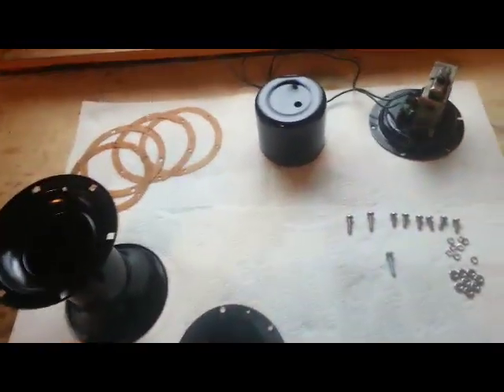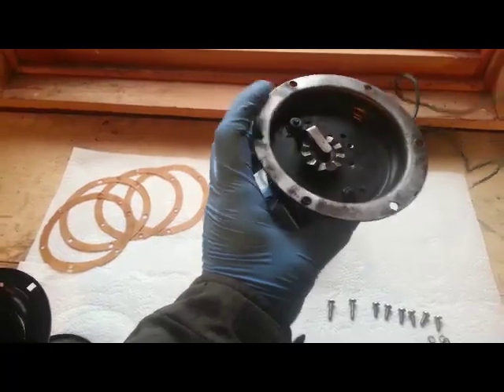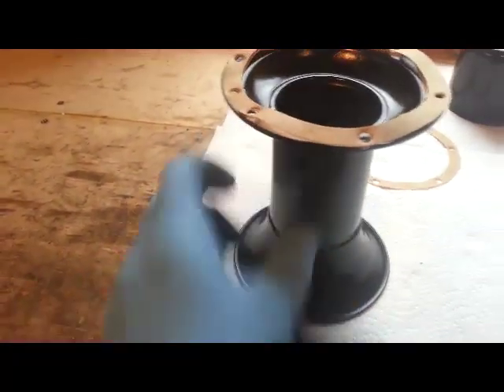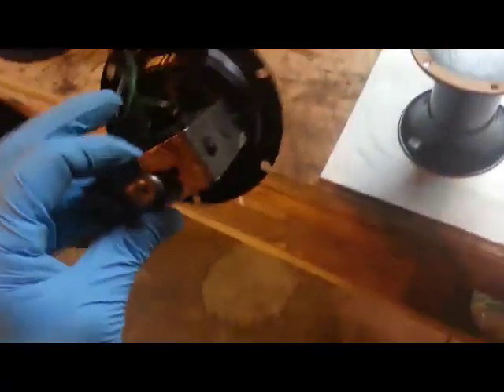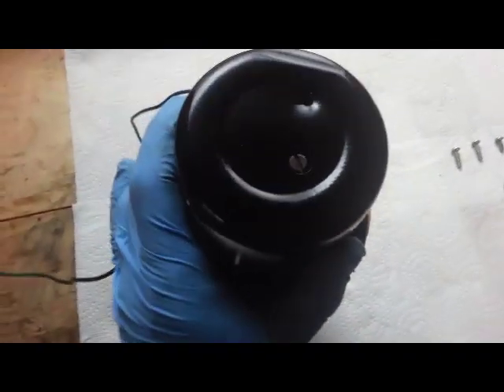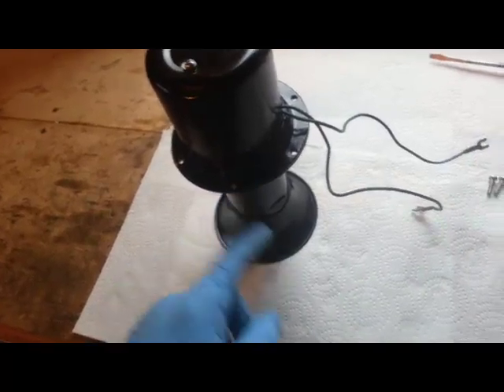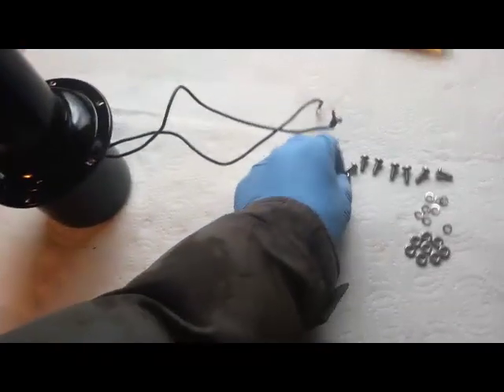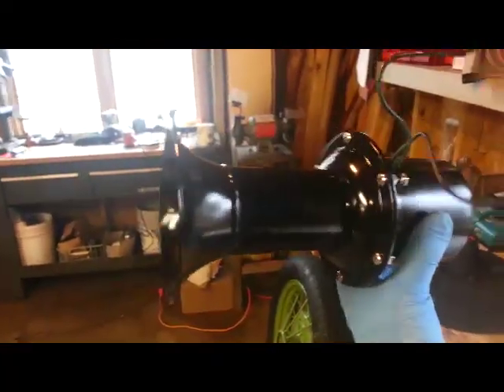1930 Ford Model A Ahooga horn make over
Our  original ahooga  horn was very rusty and the motor was binding.
After lubricating the contacts, cleaning the motor with electrical cleaner and adjusting the motor brushes, I decided to give the horn a makeover as it will sit mounted in the front of the car. to view our project